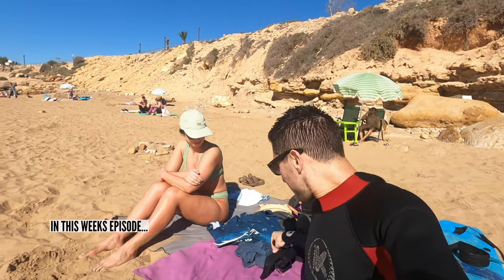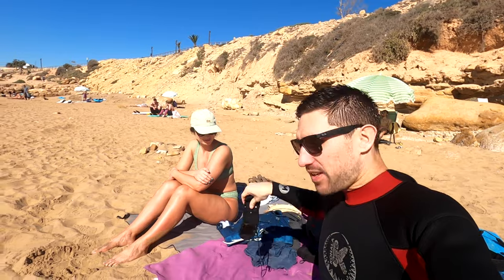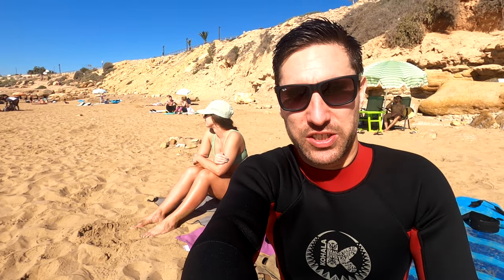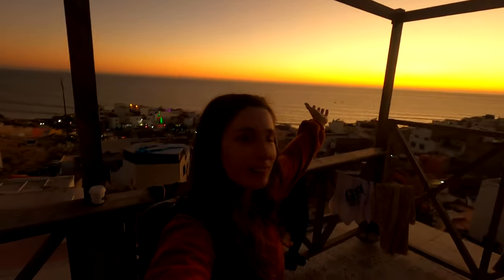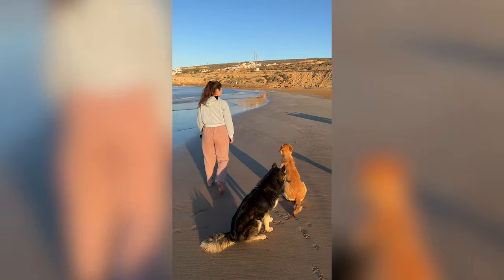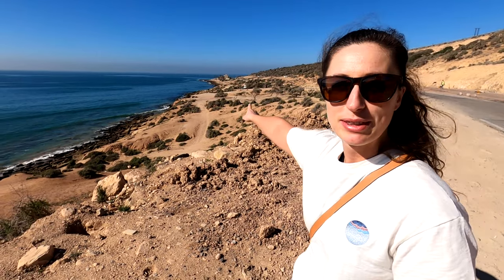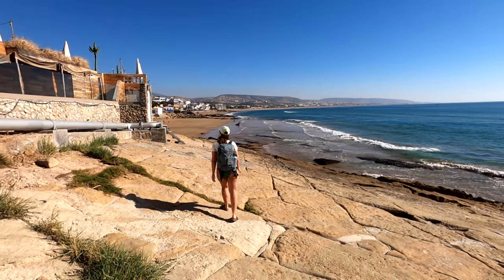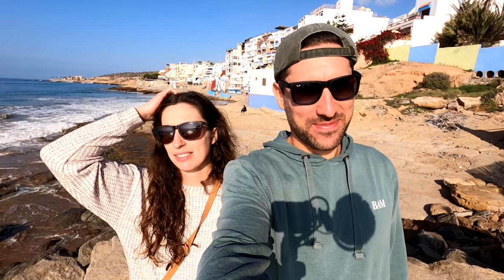WINTER SUN AND SURFING IN TAGHAZOUT MOROCCO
We are back! We have had a really nice Christmas break visiting family and friends and enjoying some much needed down time after a very exciting 2022 full of many adventures.

We are itching to get back out exploring though and over the last few years we have made a tradition of flying somewhere warmer in January for some winter sun.

This year we decided to fly to Morocco. We first visited Morocco back in 2011 and we were excited to visit Marrakech where we have been before and also places we haven't been either.

We start our journey off by flying to Agadir to visit the surf town of Taghazout, spend some time surfing and soaking up the sun.

ANNOUNCEMENT!

VIDEO CONTENTS